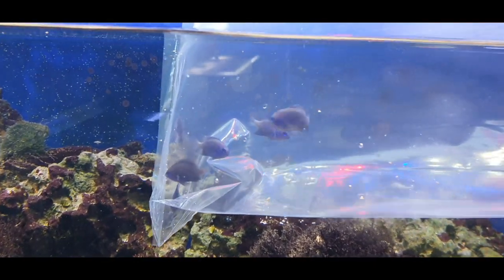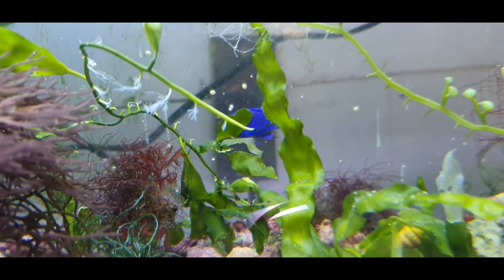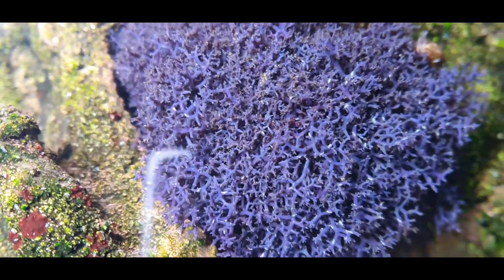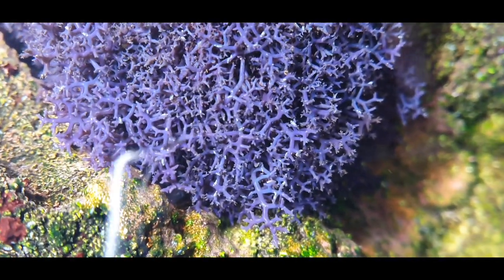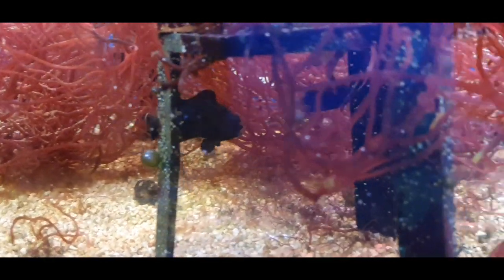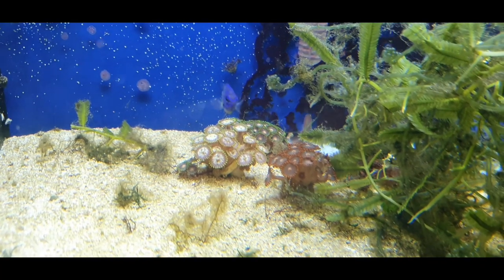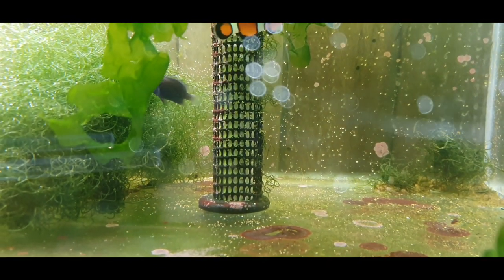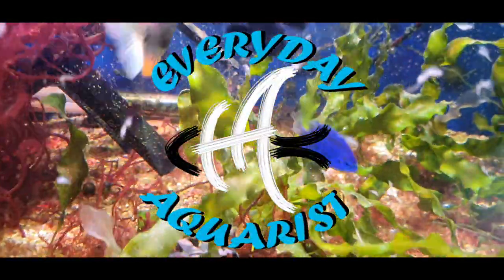I BOUGHT THEM ALL! Springers Damsel (Blue Sapphire Damselfish) for Flatworm Control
In this video we take a look at my new springers damsels. I bought them for my marine macroalgae tanks for flatworm control. So far they are great little peacfull fish and the flatworm populating is going down!